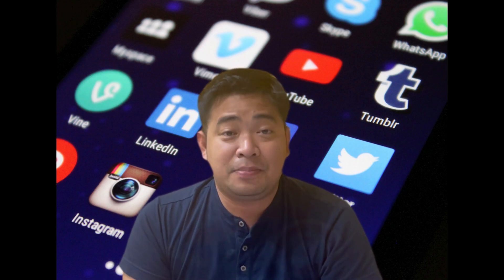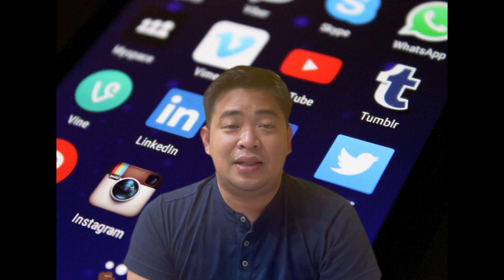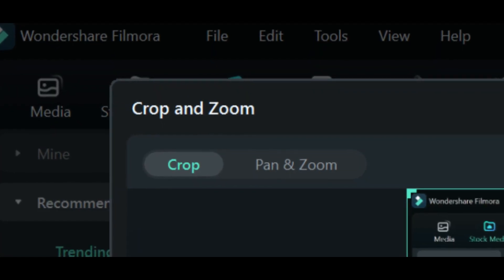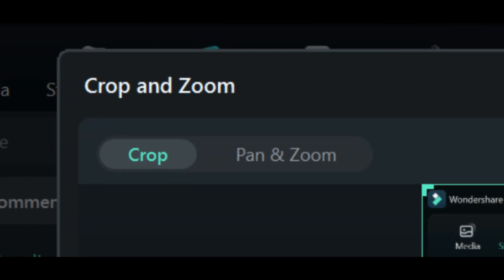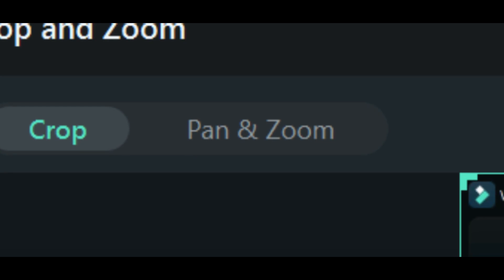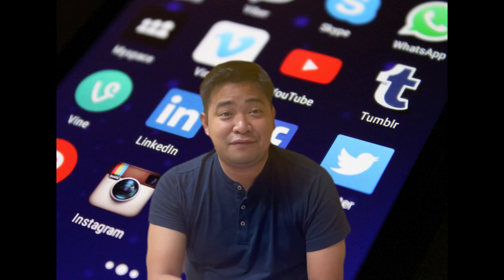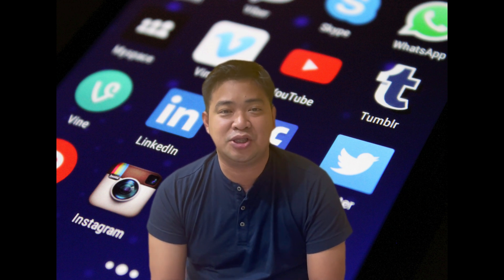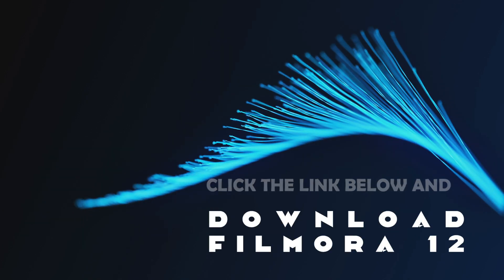Crop and Pan & Zoom with Filmora 12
In this video, I will share the best features in Filmora 12 which can ultimately make your travel videos creative; the Crop and Pan & Zoom

Editing tool: Filmora 12
Gear: Iphone 12 Promax
Tool: Huawei Matebook 14